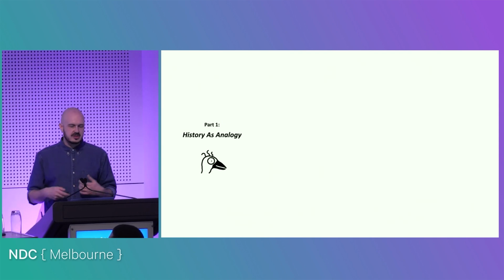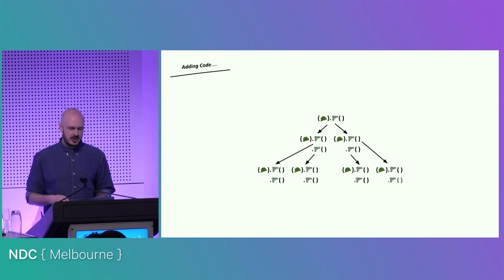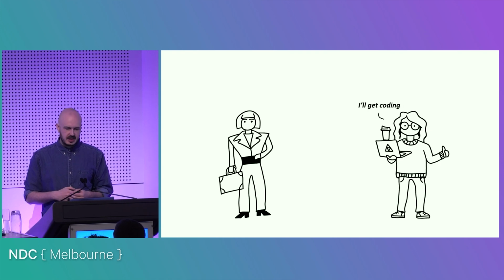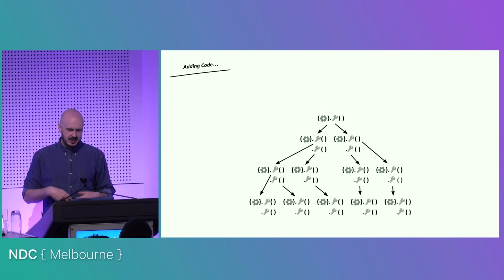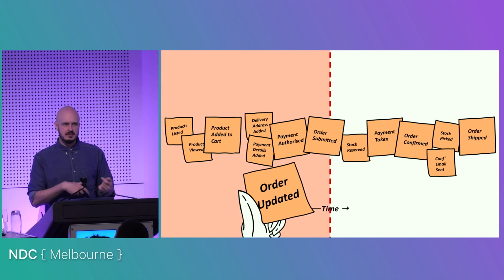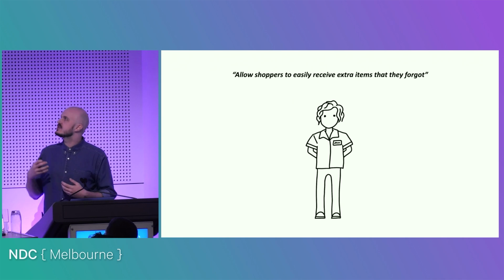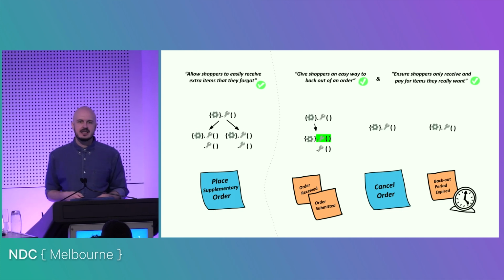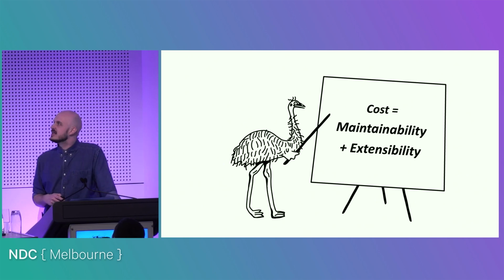Preventing Emu Wars with Domain-Driven Design - Lee Dunkley - NDC Melbourne 2025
Australia's doomed “Emu War” serves as a funny - yet oddly accurate - analogy for how we spend a lot of time (and money) solving the wrong problems. Often, critical missteps at the very beginning of projects lead to an inevitable avalanche of code, complexity and more than a few bugs.

But how can we ensure that we’re solving the right problems? Techniques such as applying the 5 Whys, Event Storming and the building of a Ubiquitous Language come together to point us in the right direction.

To demonstrate, we’ll explore the Emu War as if it was a coding problem and then contrast it to a more realistic e-commerce case study. As many of the same modelling smells intensify, we’ll bring in grounded Domain-Driven Design practices - each one enabling us to move from a world of bugs and complexity to a far more maintainable and extensible solution.

It’s the perfect talk to help you get started (or fall back in love) with Domain-Driven Design.